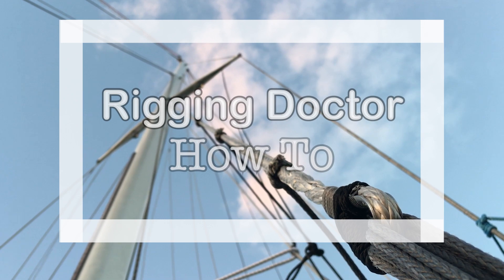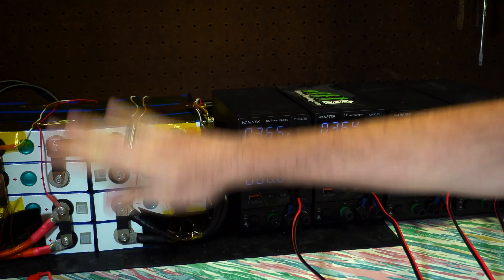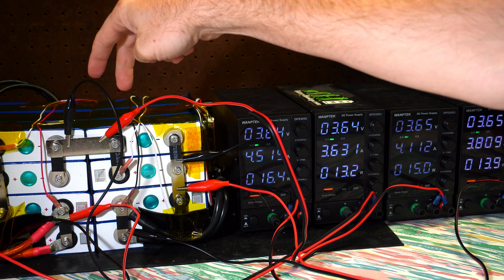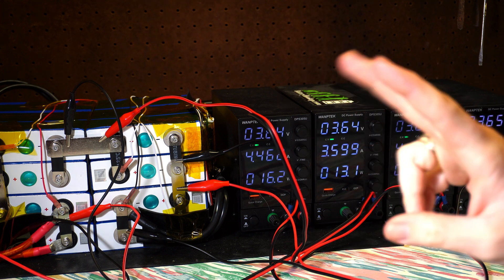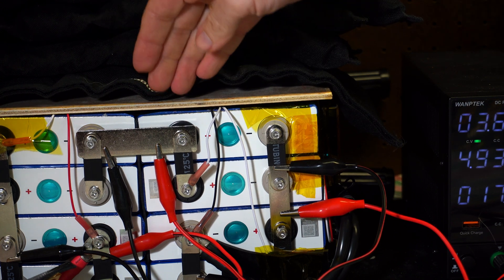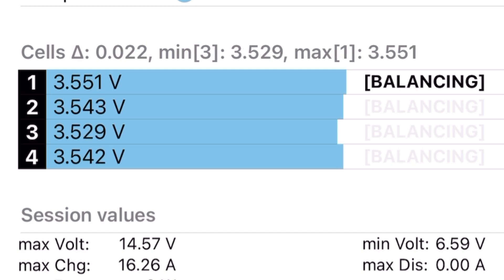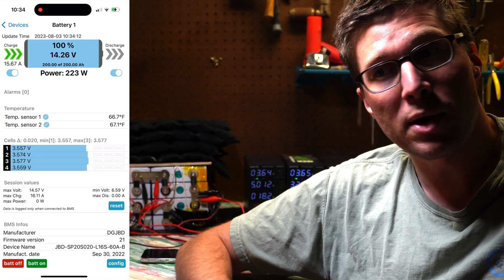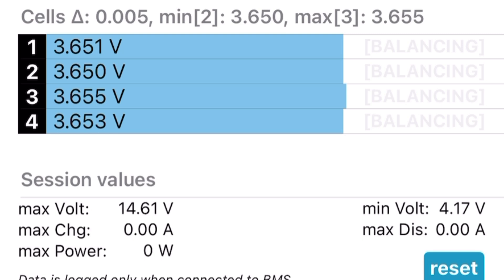Top Balancing a Lithium Battery Pack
▸ MATERIALS NEEDED FOR OUR NEXT PROJECT

Top Balancing a Lithium Battery is the best and easiest method you can use to ensure that your battery will perform to the best of its capabilities. Top Balancing allows all of the cells to hold as much power as possible during normal charging, and this means that the battery can be charged completely, time after time. This will give you years of reliable performance from your battery.

→Red Wire
→Red Heat Shrink
→Black Wire
→Black Heat Shrink
→Rubber Sheet
→Battery Lugs
→Ring Terminals
→Terminal Studs
→Fuse Holder
→Power Supply